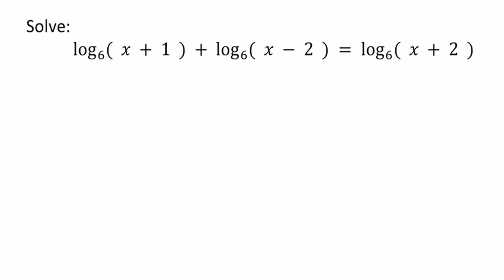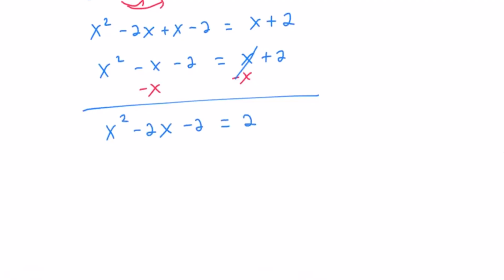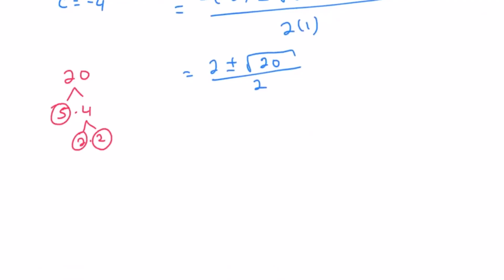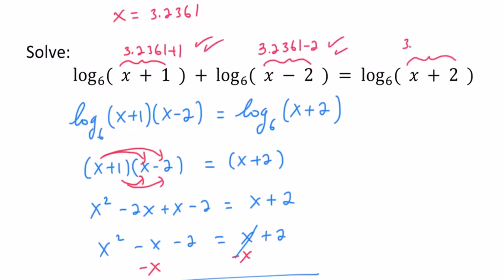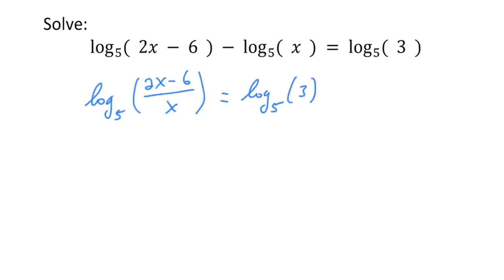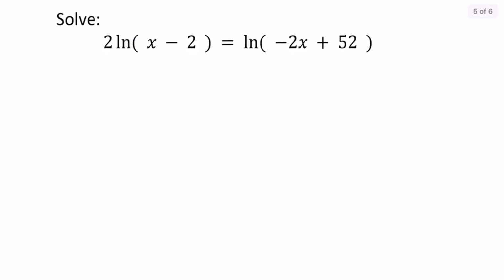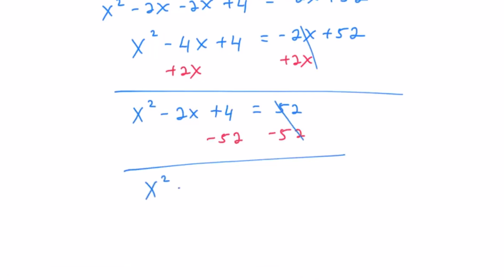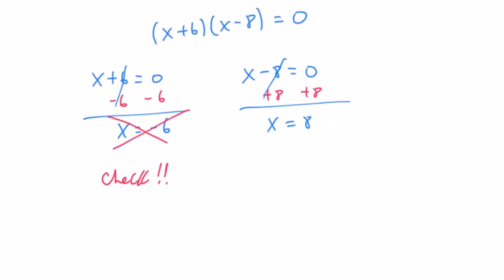Solve Logarithmic Equation Example 2